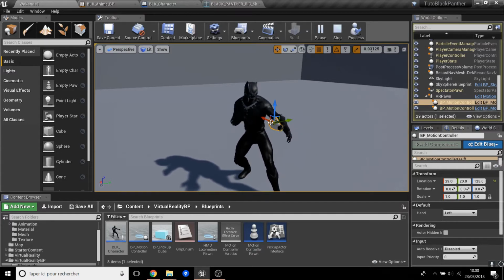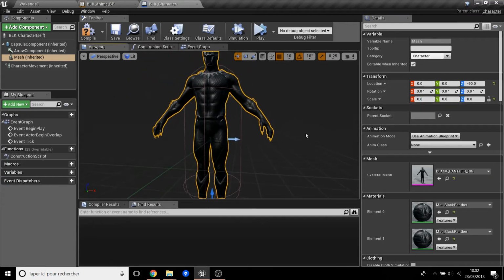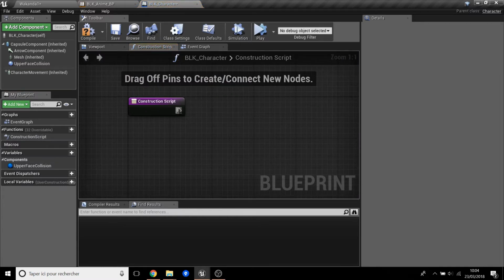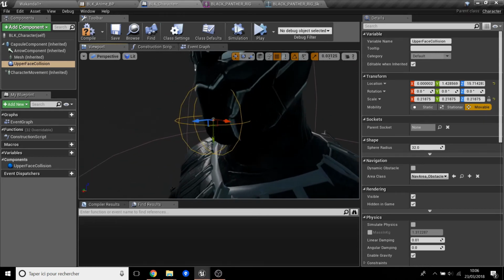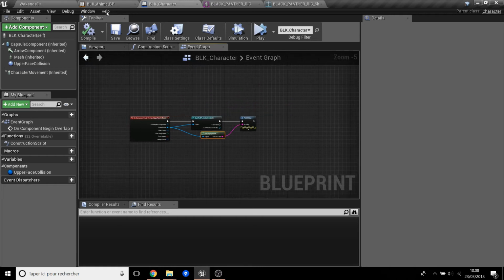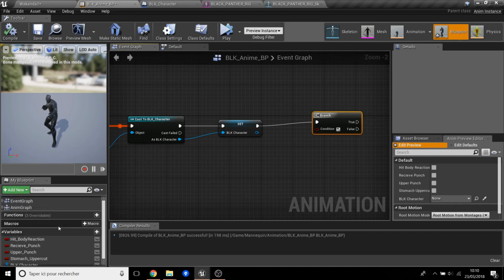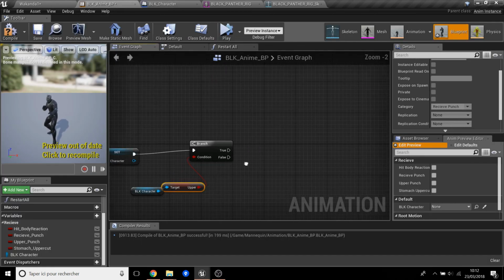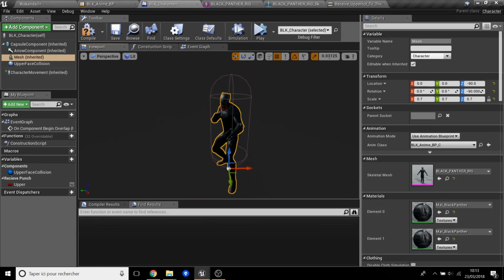UE4 - Tutorial - Character animation blueprint(part 1)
UE4 black Panther VR tutorial(part 3)
The Thirdpart tutorial of the Black Panther VR game i made 1 month ago(UE4 4.18)
UE4 - Tutorial - Character animation blueprint-collision
Link of all the assets you need

You can use my Black Model for free but give me some credits.